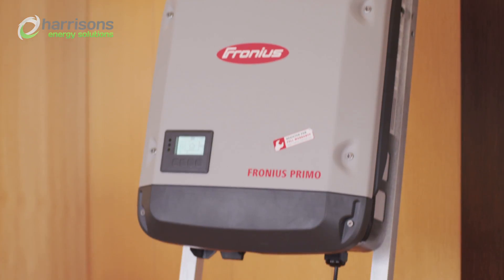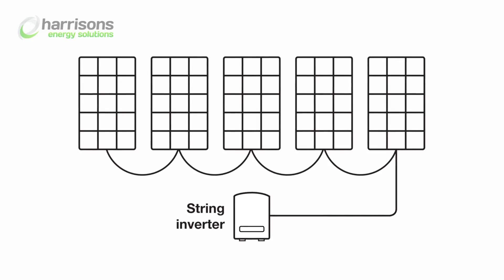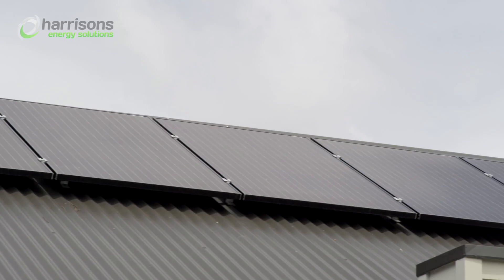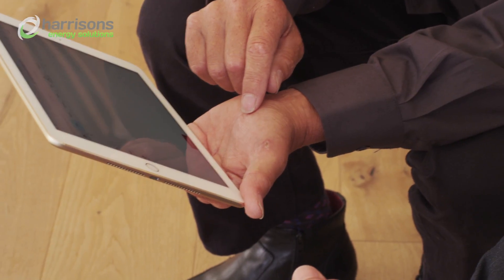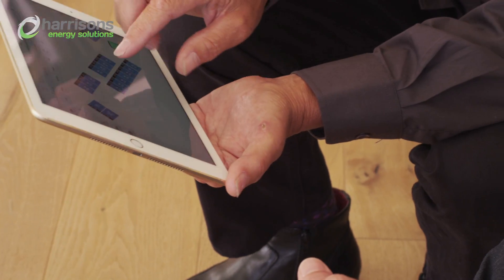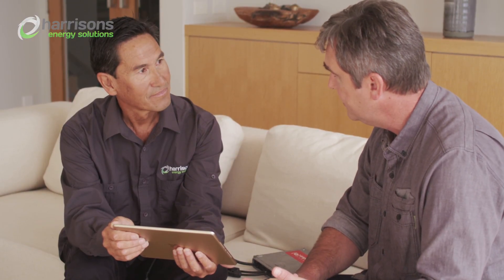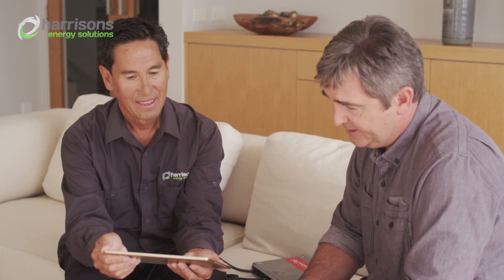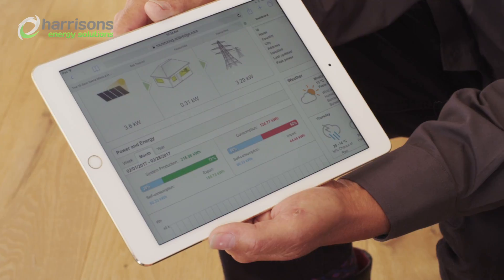All about Inverters with Peter Wolfkamp and Harrisons Energy Solutions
Peter Wolfkamp and Cyril Marychurch from Harrisons Energy Solutions discuss different options of inverters for your solar system.